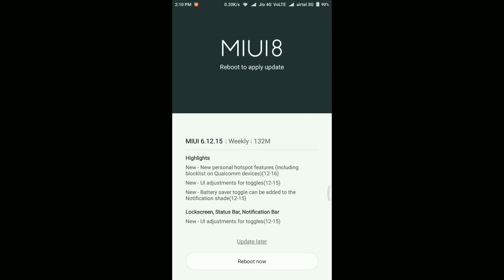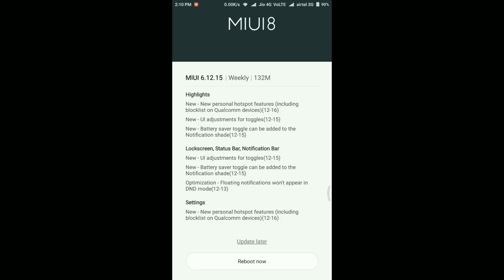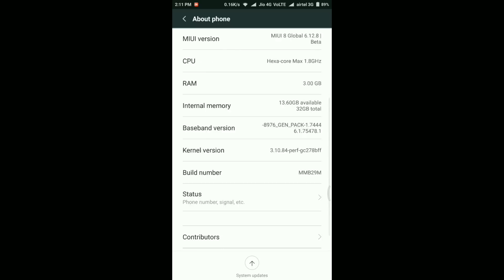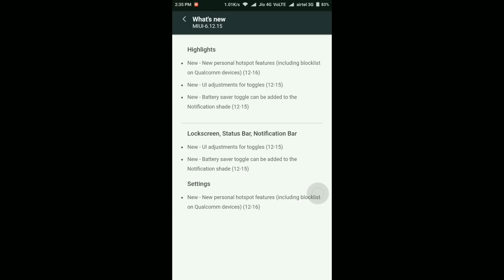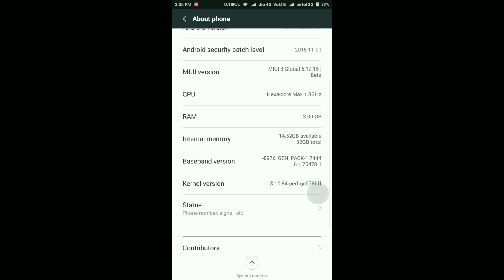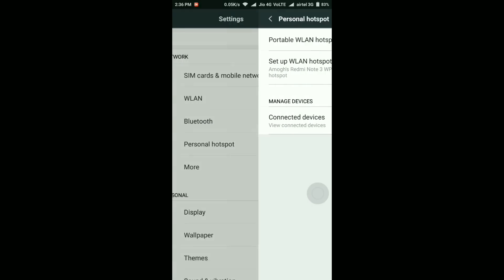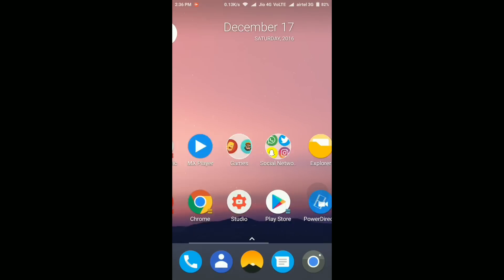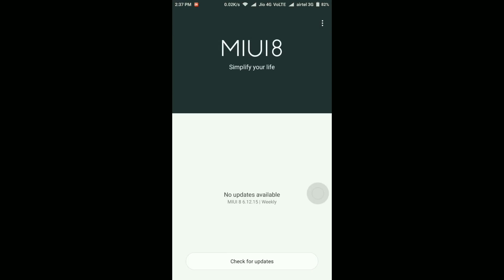MIUI 8 Global 6.12.15 Beta Released - New Features, Overview & Everything you need to know!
Hello friends, in this video I've updated my Redmi Note 3 to MIUI 8 Global 6.12.15 Beta Rom! And I've also explained you what's new in this update and should you update it or not!